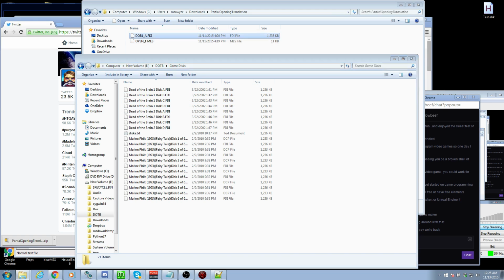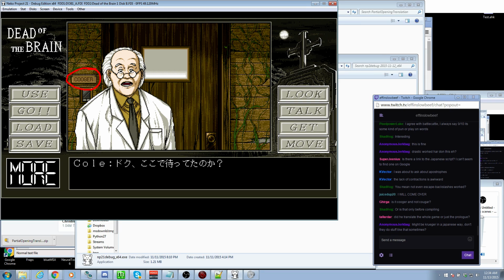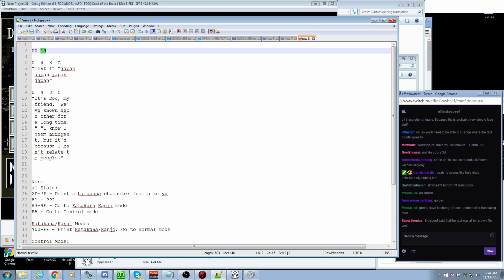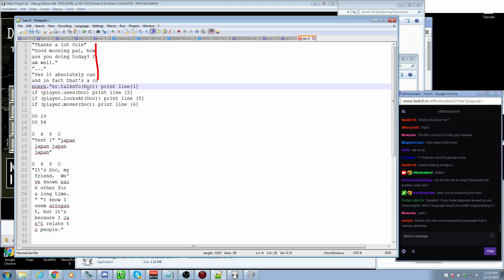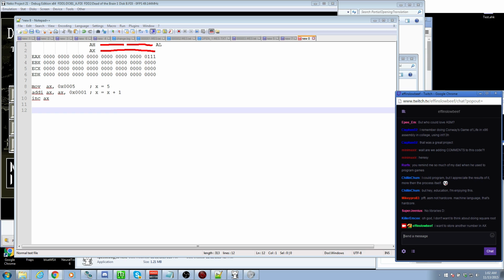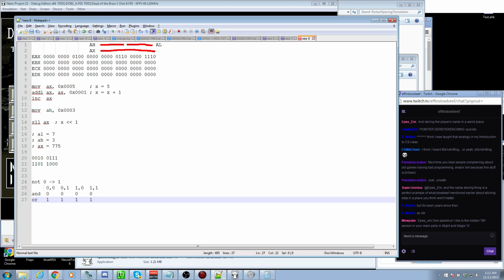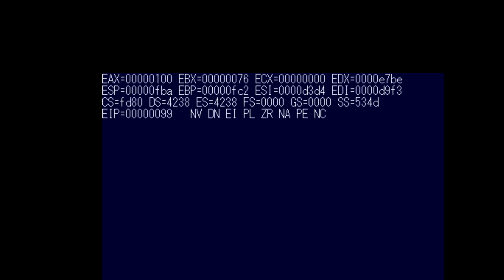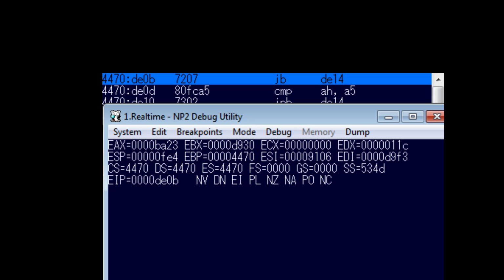Dead of the Brain ROMHack Session 5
Let's see some English in the game, courtesy of DrasticActions.  Then we talk about text pointers, assembly programming, and other fine stuff.